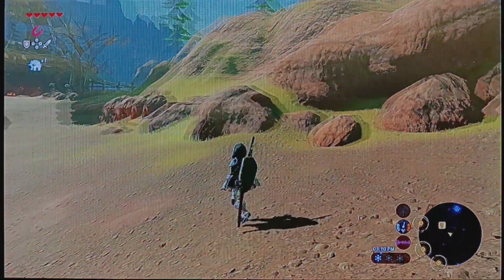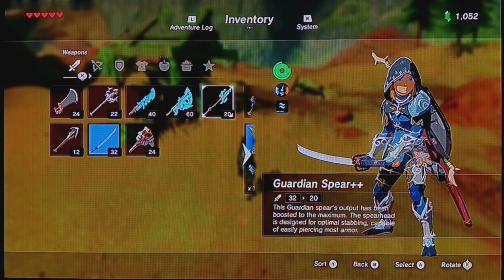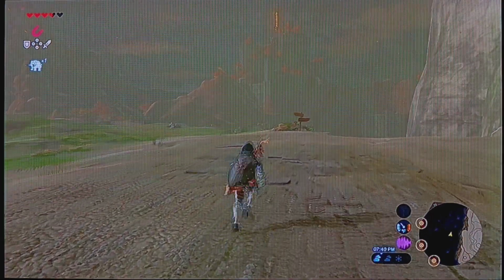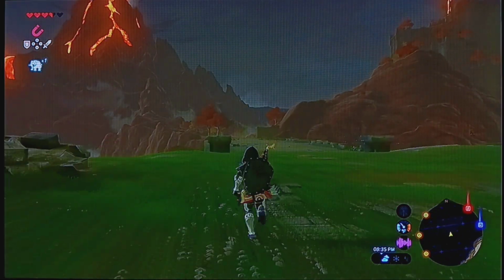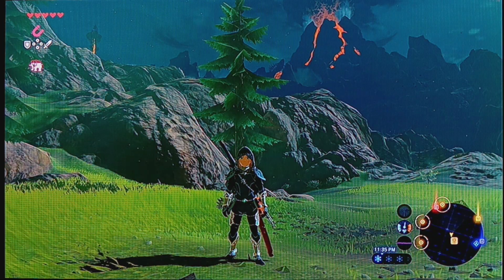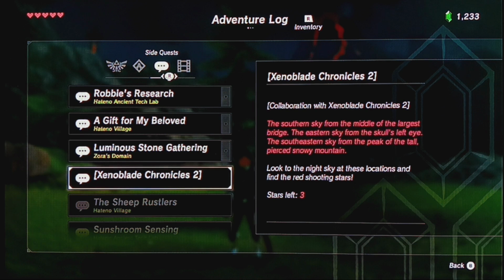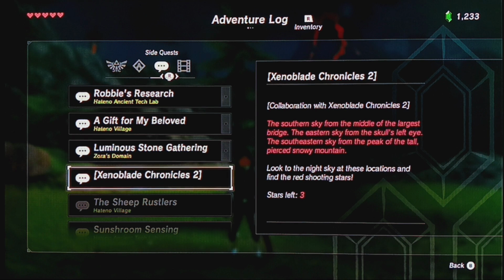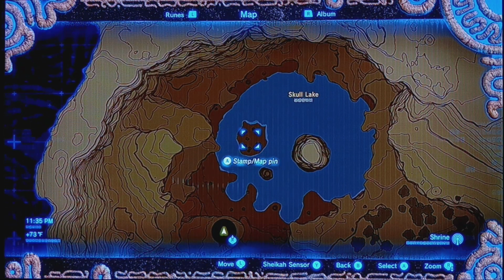SNEEK AROUND THE CASTLE/let's play Legend of Zelda Breath of the Wild part 25